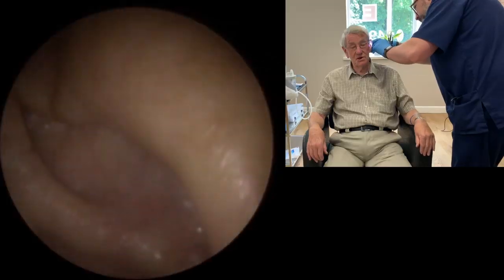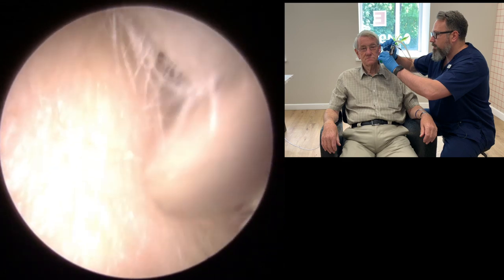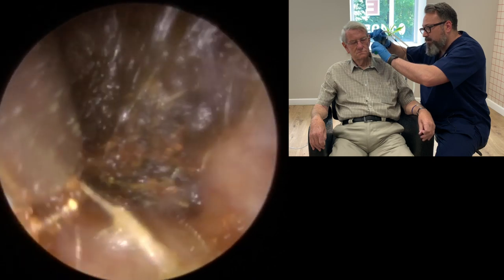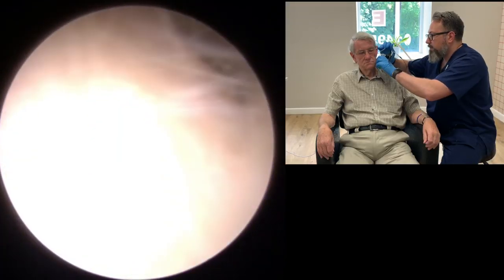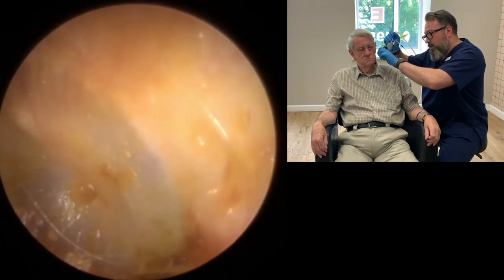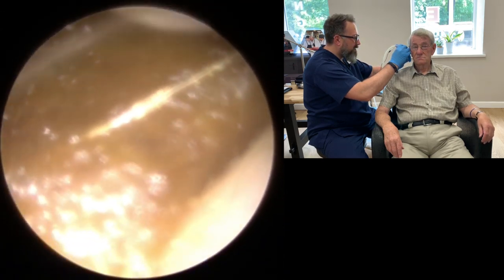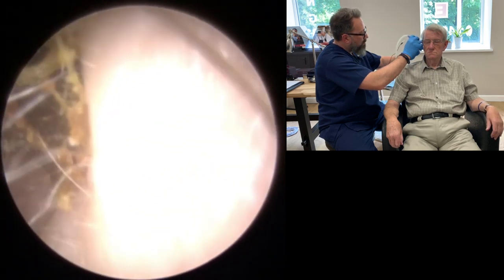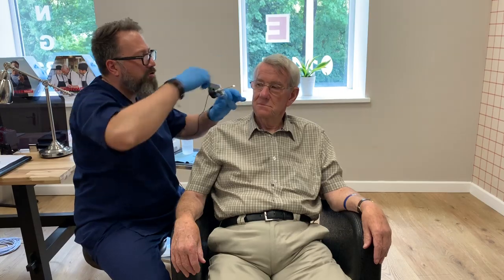EAR WAX REMOVAL AND WONDERFUL PATIENT REACTION - EP 218